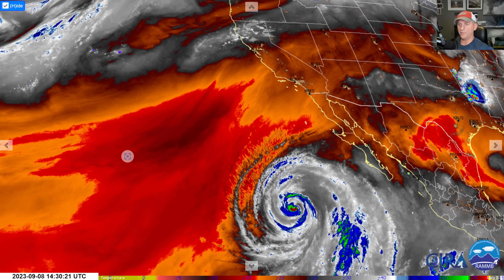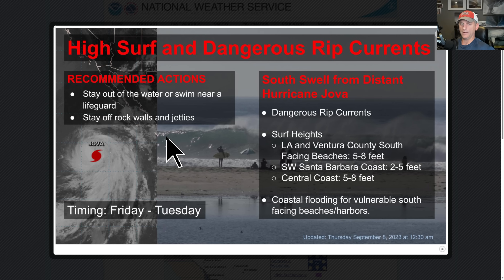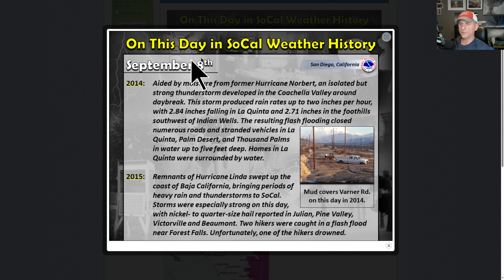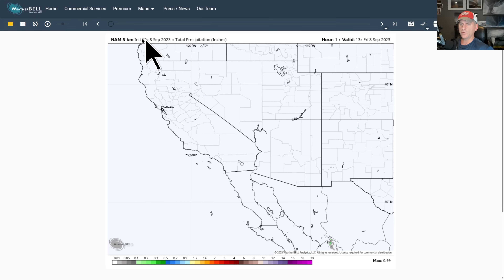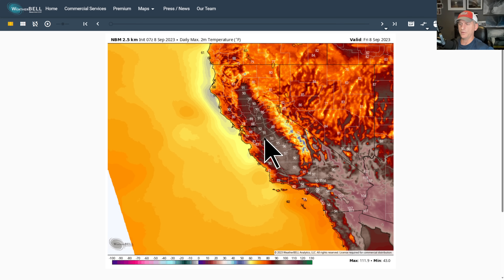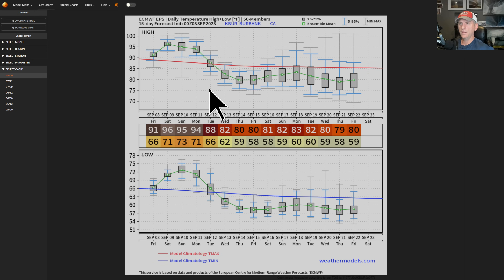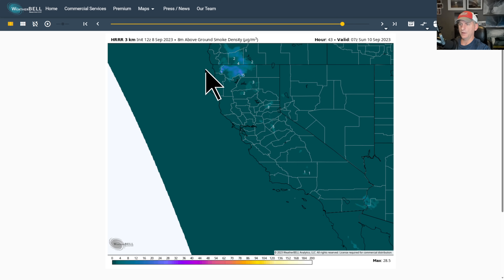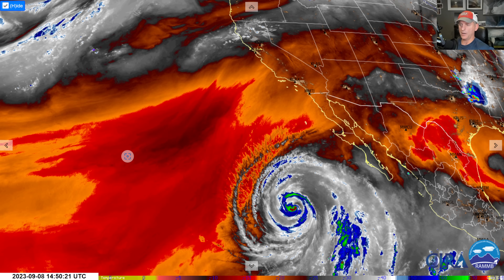California Weather: Hurricane Jova Moisture